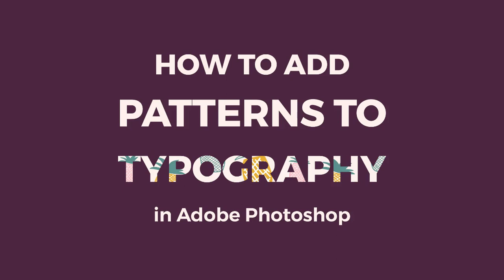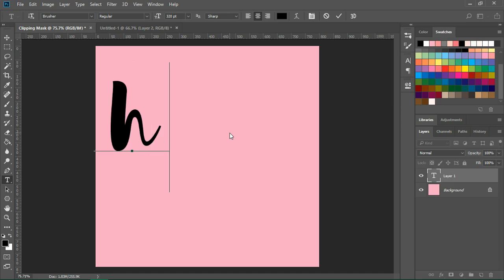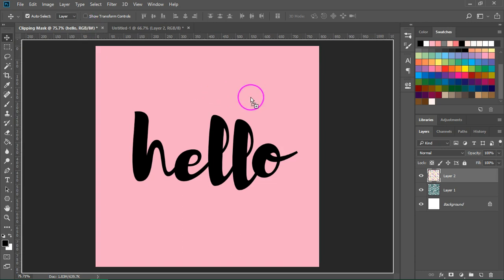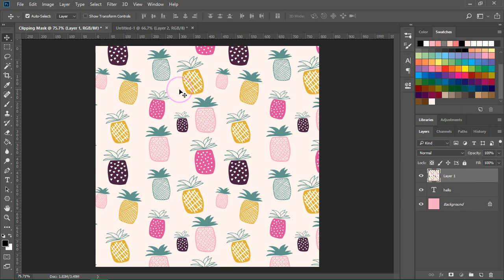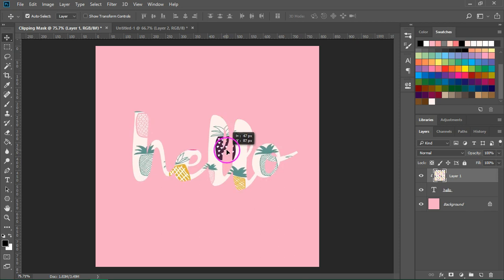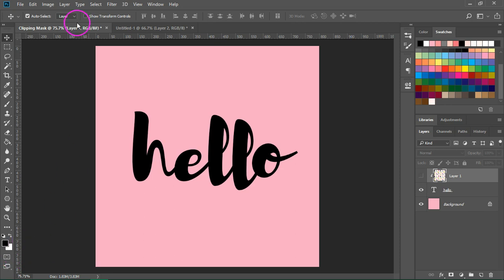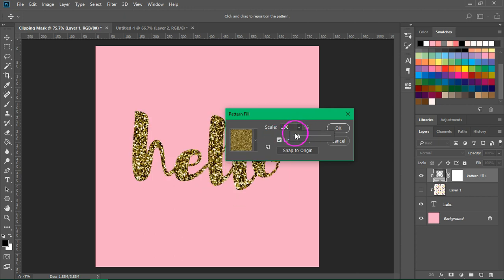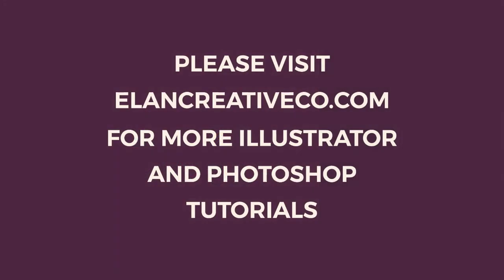How to add patterns to text in Photoshop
In this tutorial, I'm going to show you how to add patterns and textures to typography in Adobe Photoshop using clipping masks.

This Adobe Photoshop tutorial is perfect for beginners. I'm using Adobe Photoshop CC 2018, but you can use the same technique with older versions of Photoshop.